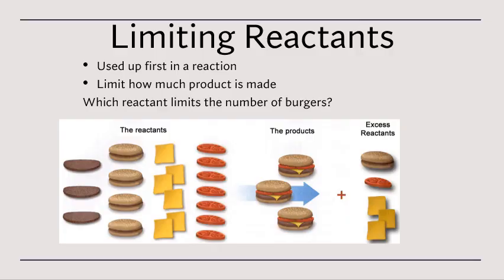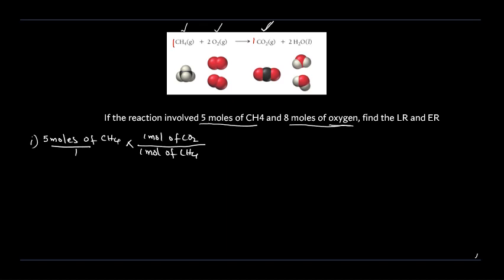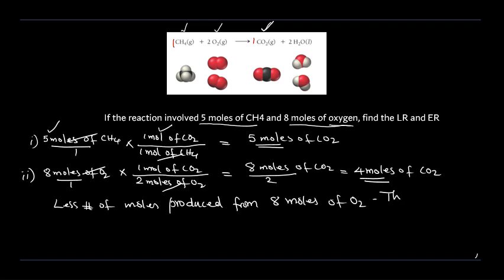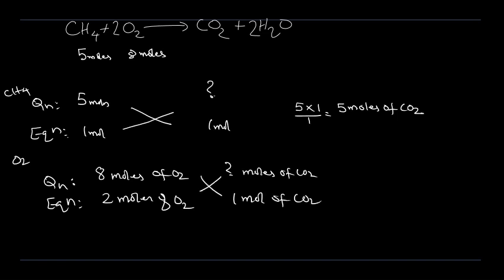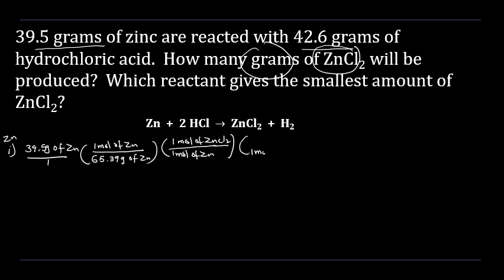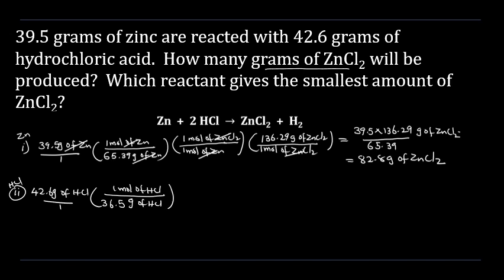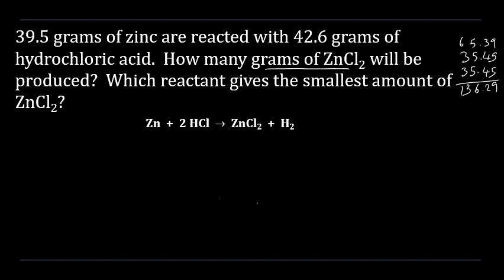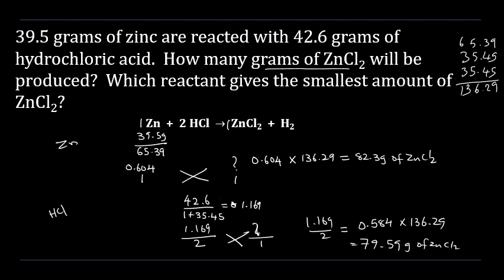Stoichiometry Limiting and Excess reagent -Practice